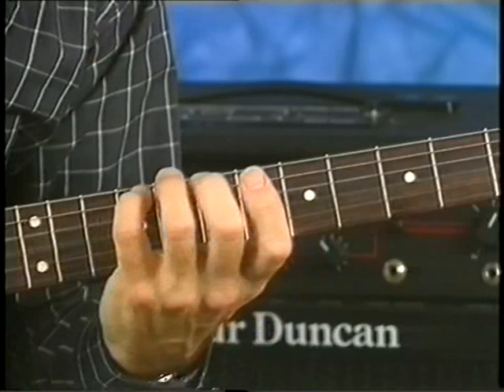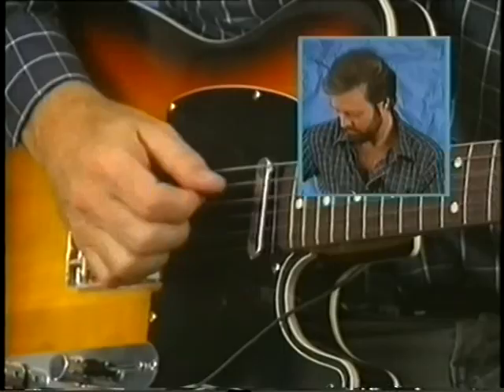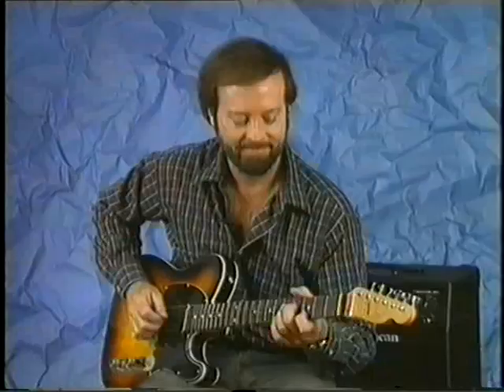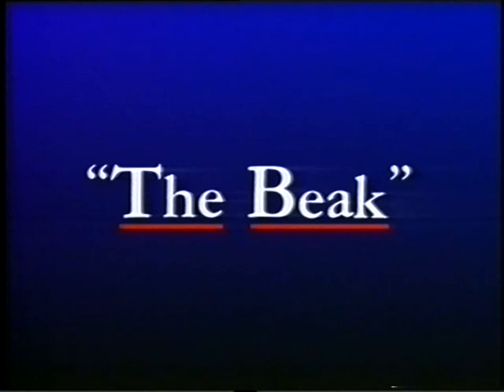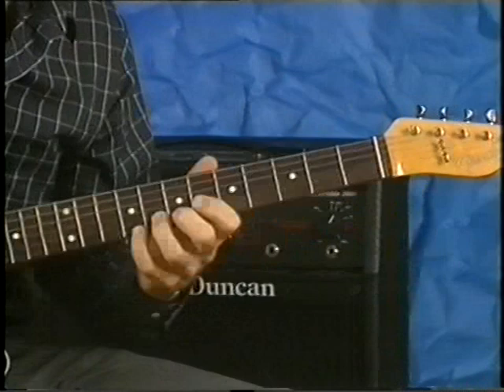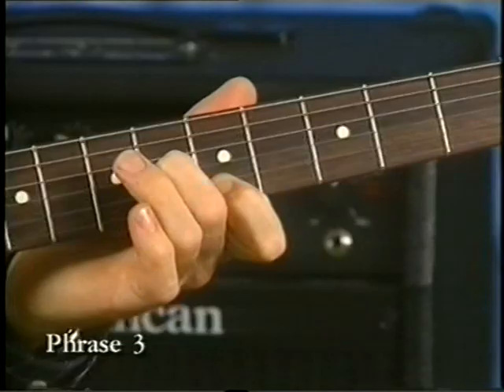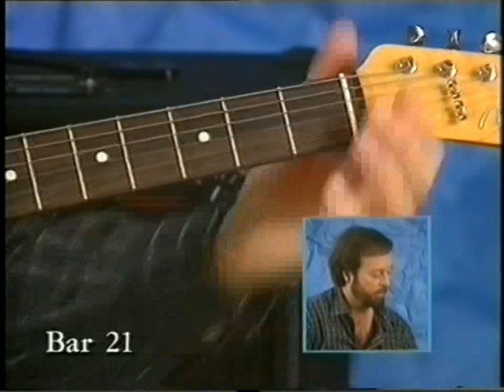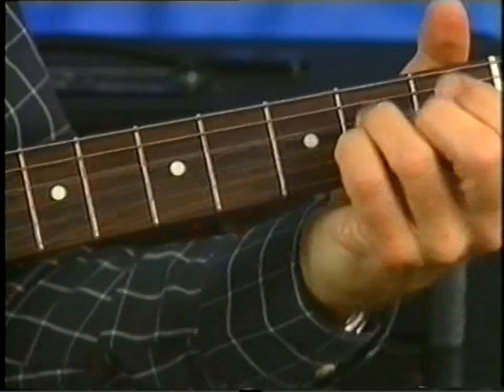Guitar Lesson - Jerry Donahue - Country Tech Video